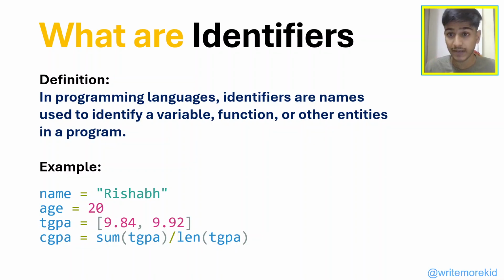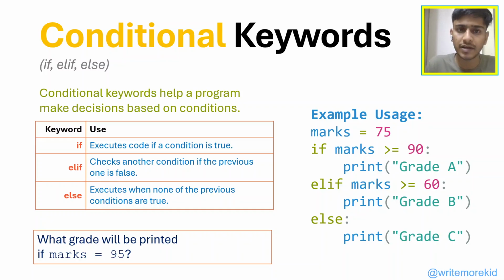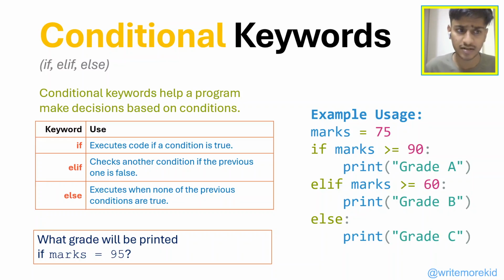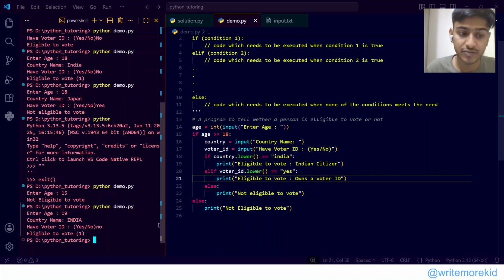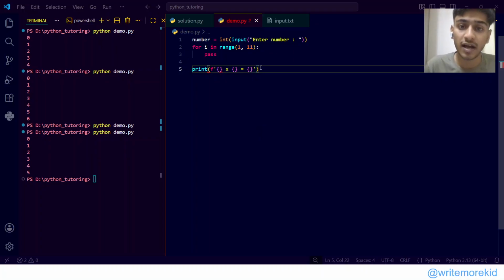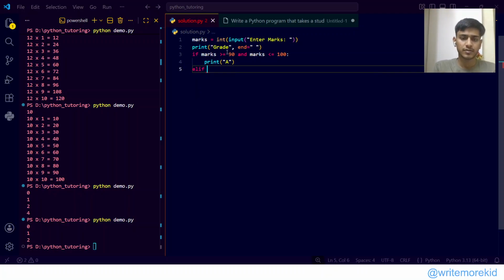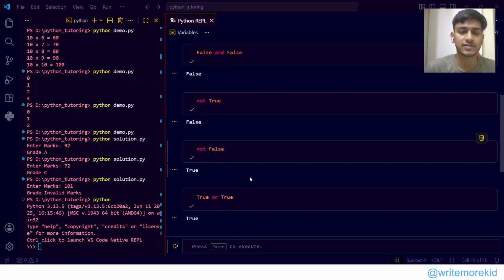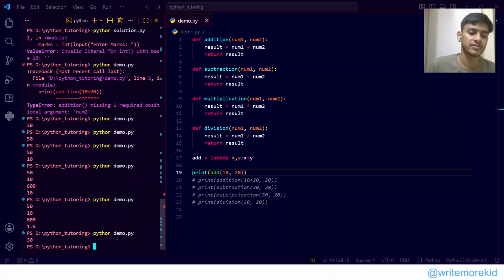Python Full Course for Beginners 2026 | Lecture 4 | Coding Practice | Keywords, if-elif-else & Loops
Lecture 4: Python Programming Full Course for Beginners

Welcome to Lecture 4 of the Python Programming Full Course for Beginners.

In this lecture, we'll put our Python knowledge into practice by solving real coding problems. Instead of learning new theory, we'll strengthen our understanding of Keywords, Conditional Statements, and Loops through hands-on coding exercises.

This practice session is designed to improve your logical thinking and problem-solving skills while reinforcing the concepts you've learned in the previous lectures.

In this lecture, you will learn:

- Solving Python Coding Questions
- Revising Python Keywords
- Using if, elif, and else Statements
- Solving Decision-Making Problems
- Using for Loops
- Using while Loops
- Understanding break Statement
- Understanding continue Statement
- Understanding pass Statement
- Writing Clean and Readable Code
- Debugging Common Beginner Mistakes
- Logic Building Through Practice

No prior programming experience is required. If you haven't watched the previous lectures, I recommend starting there before continuing with this lecture.

Upcoming Lectures

- Variables
- Data Types
- Operators
- User Input
- Type Casting
- Functions
- Strings
- Lists
- Tuples
- Dictionaries
- Sets
- File Handling
- Exception Handling
- Modules & Packages
- Object-Oriented Programming
- Problem Solving
- Mini Projects
- Final Project

Happy Coding!